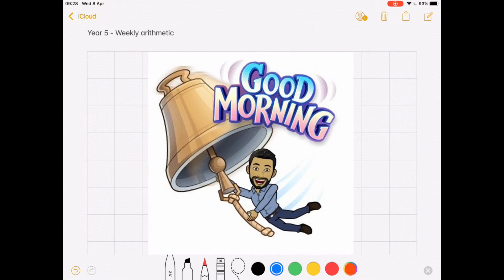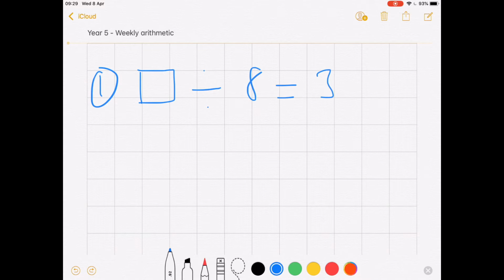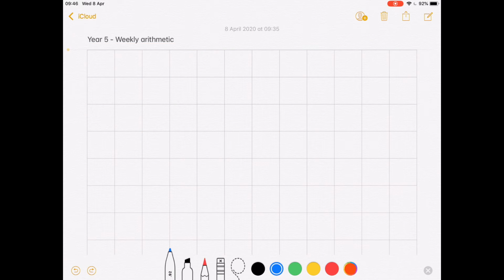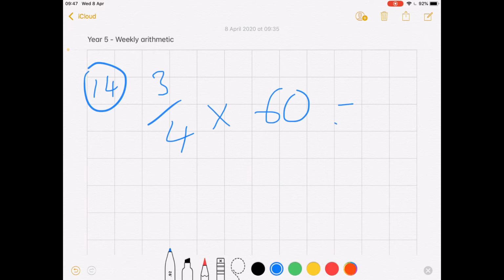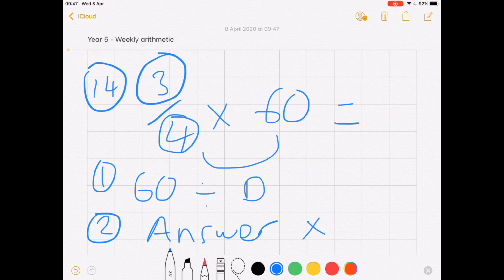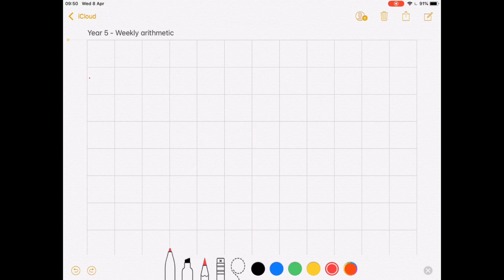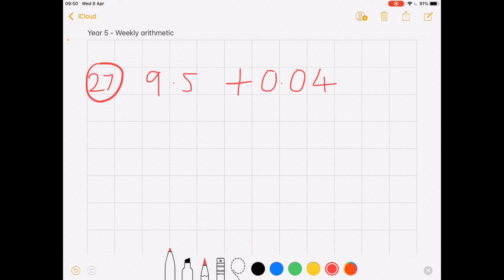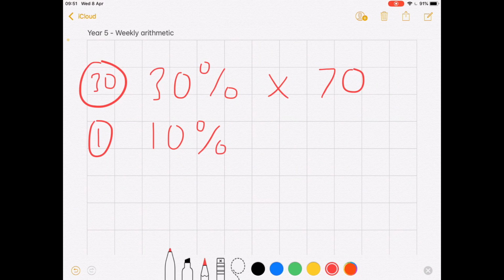Year 5 - Mathematics - Written Arithmetic - 9 April 2020